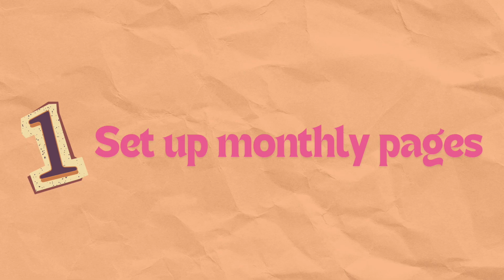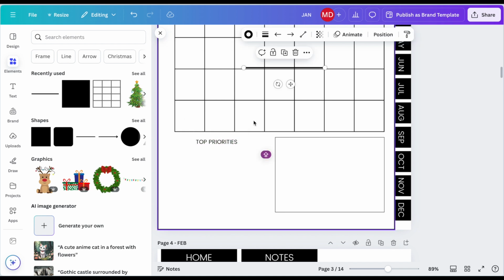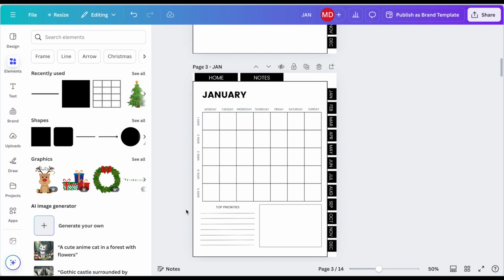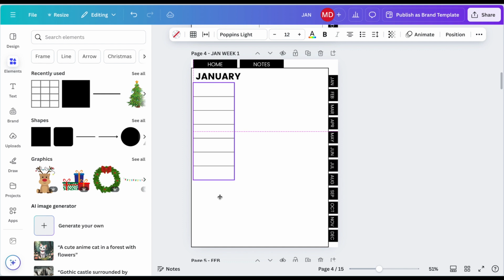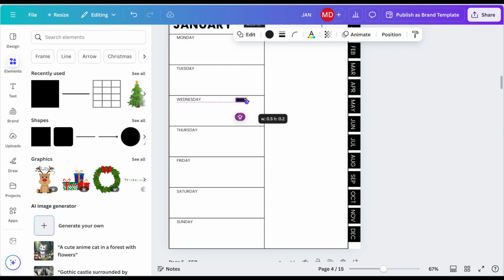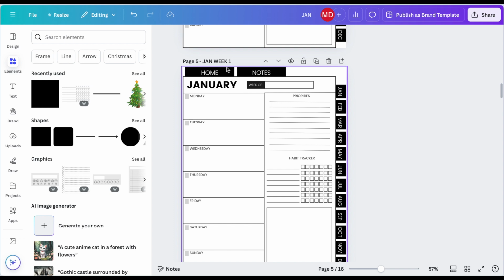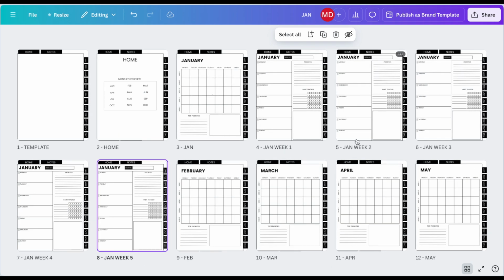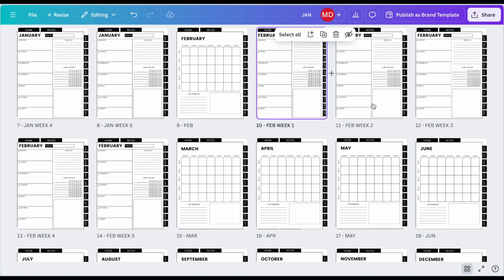How to Create a Digital Planner Using Canva: Part 2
Ready to design your own custom digital planner? In this video, I’ll walk you through the next steps of creating a functional and stylish planner using Canva. We’ll cover:

Set up monthly pages
Set up weekly pages
Hyperlink weekly pages

Download your free 'Create Your Own Digital Planner' Worksheet to follow along and plan out your perfect design!